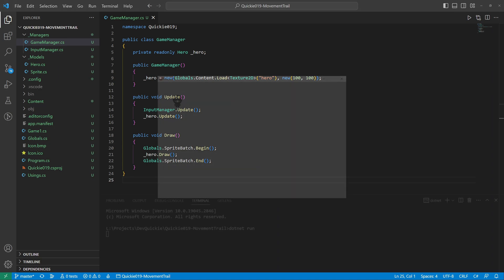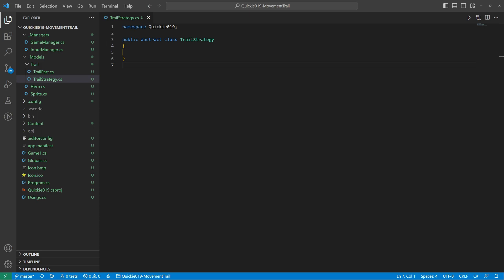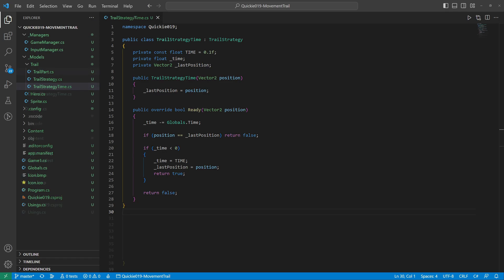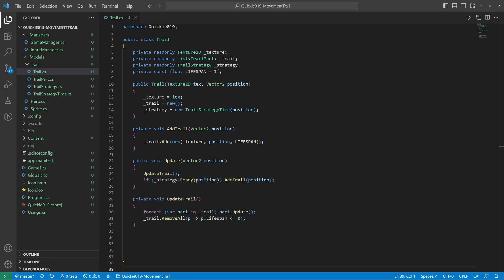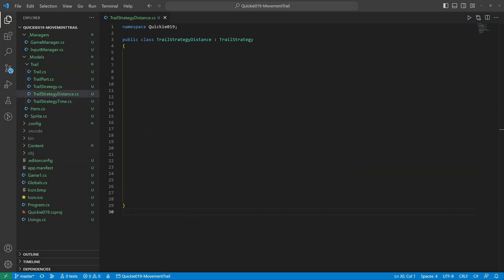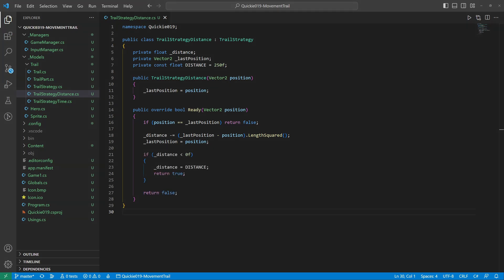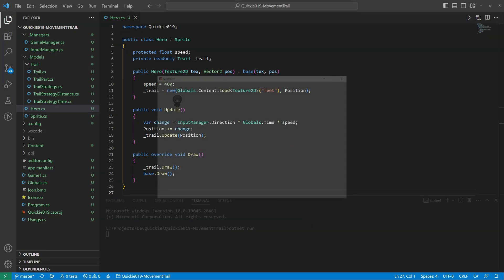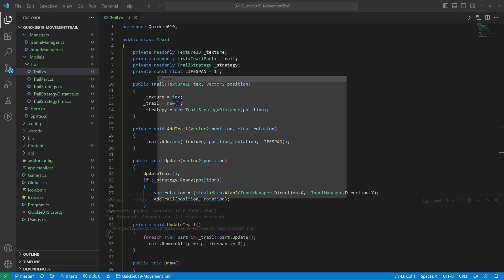How to make a Movement Trail using MonoGame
MonoGame basic walkthrough. Using a Prototype Design Pattern